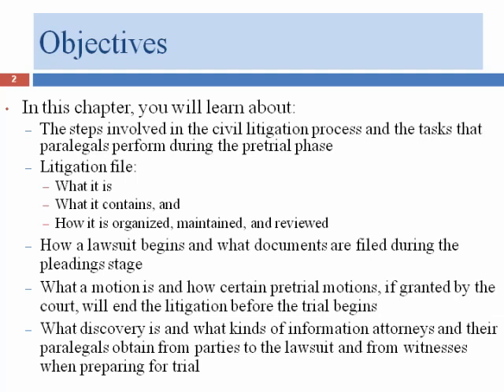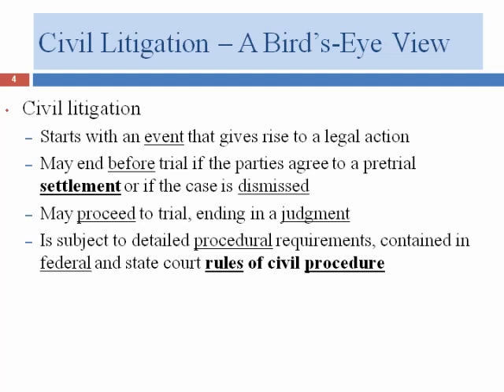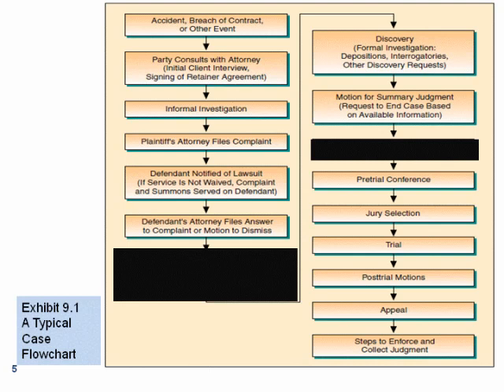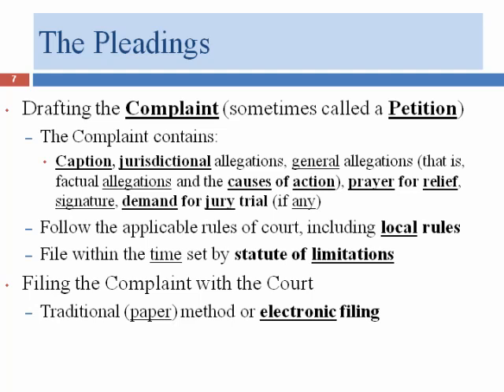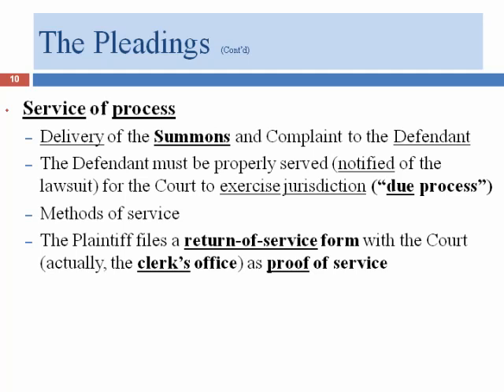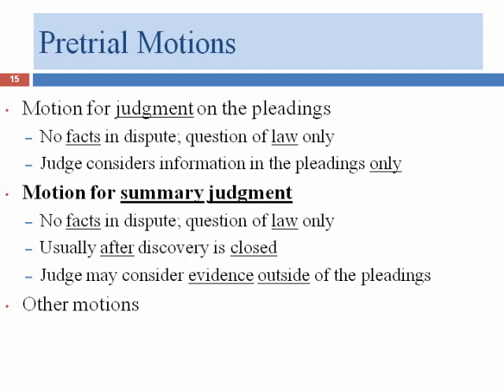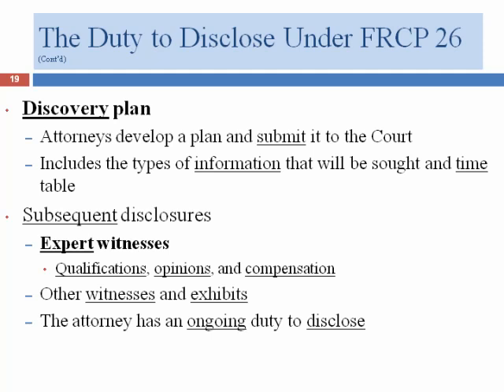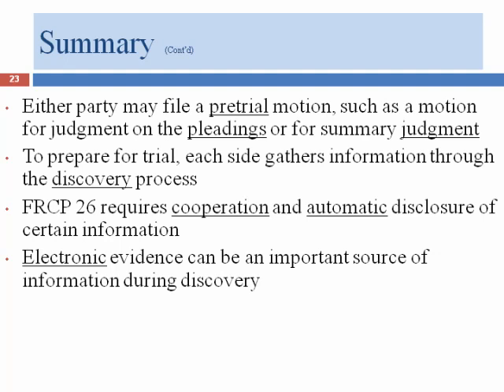Chapter 9 Lecture (Single Lecture) (LGLA 1307)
LGLA 1307 This lecture covers Chapter 9: Civil Litigation: Before the Trial.